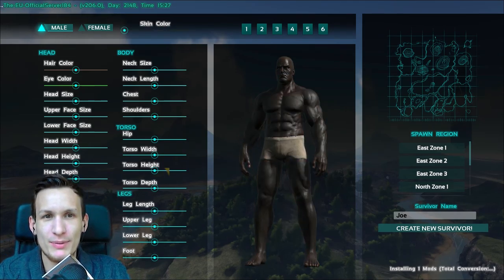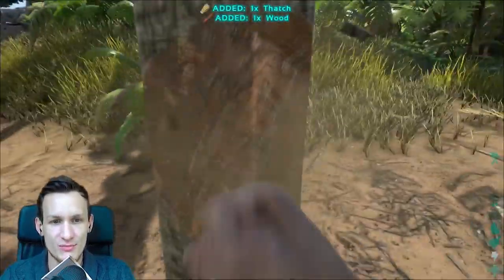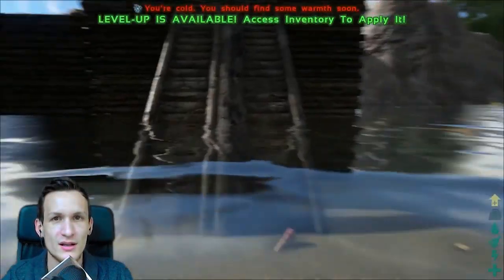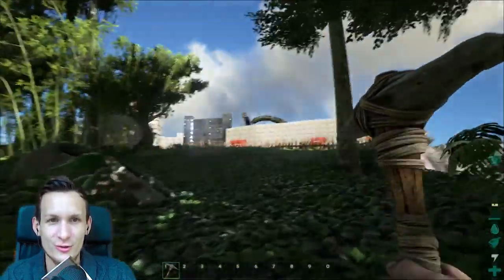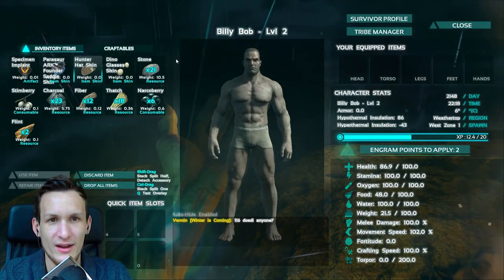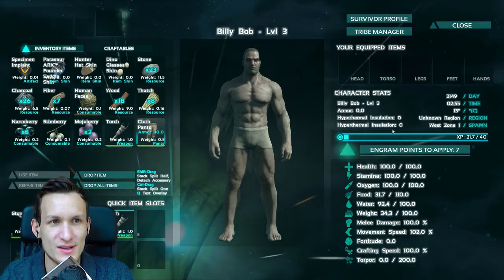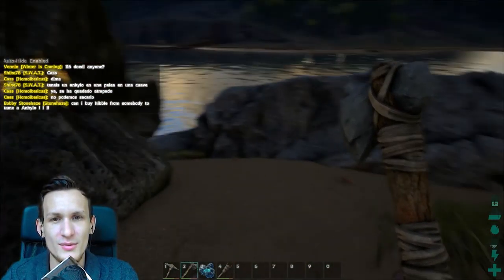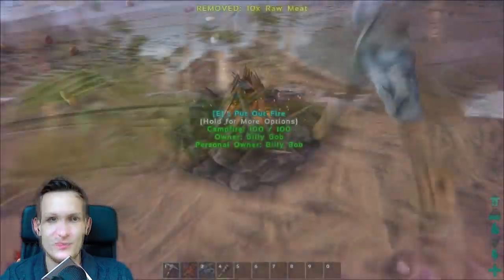ARK: Survival Evolved - Funny Moments - Damn Trilobite!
*Reverse High Five*

Had great fun playing this open world survival game. I expected to be a lot like the others and not have much substance behind it, but I was pleasently surprised. Come and join me and try to survive the dinosaurs! :D

*High Five*